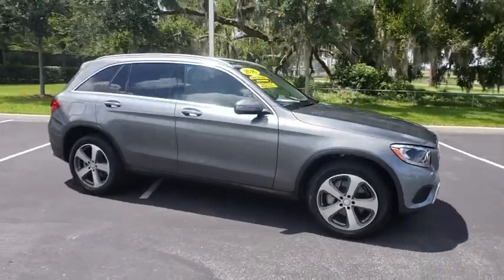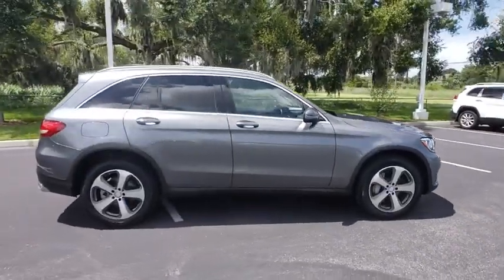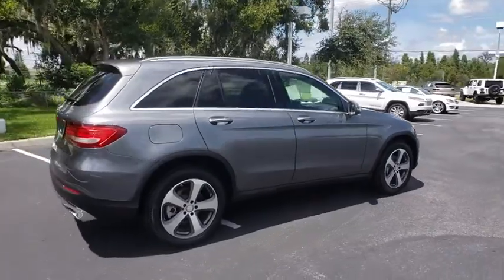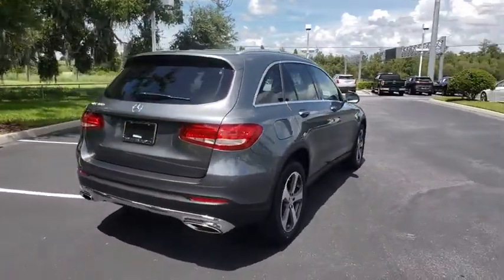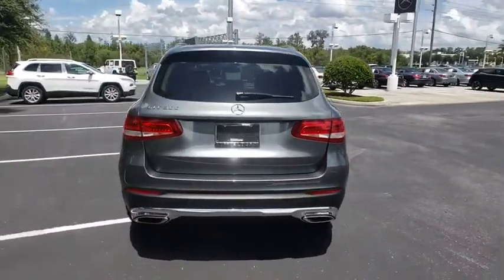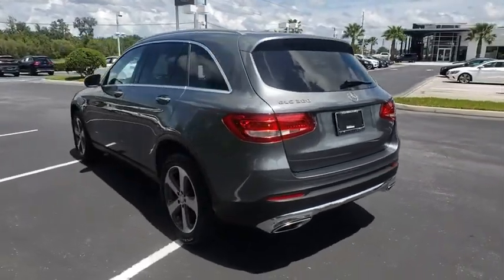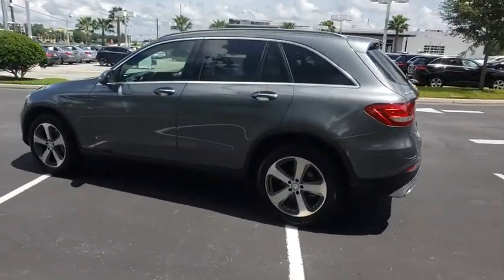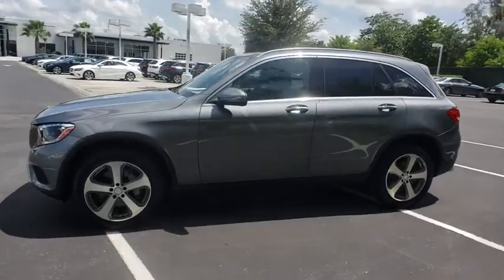2016 Mercedes-Benz GLC Lakeland, Plant City, Winter Haven, FL JV102242A